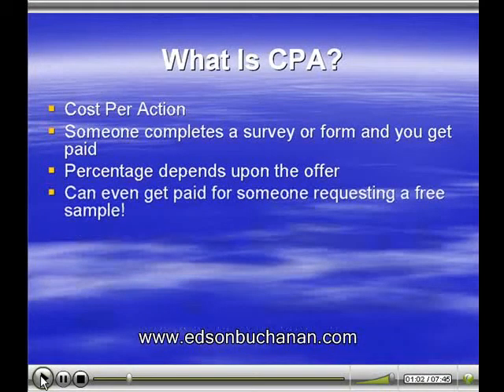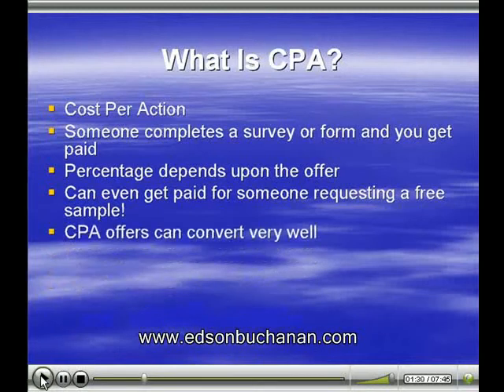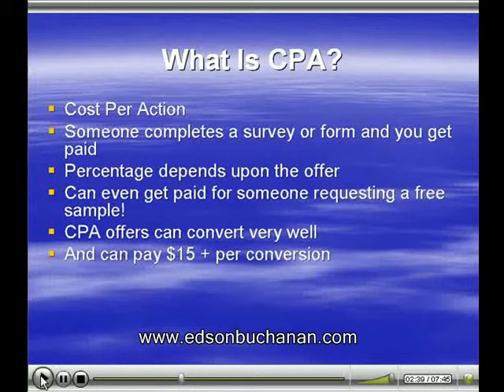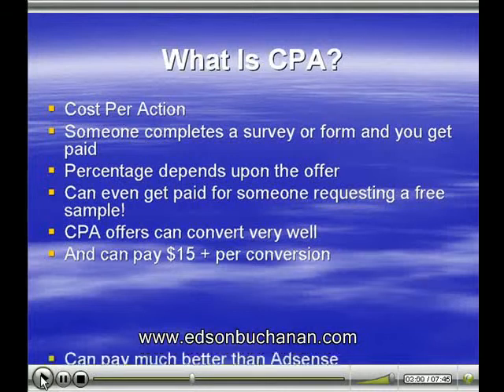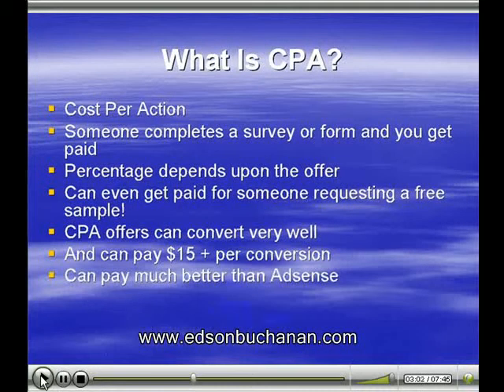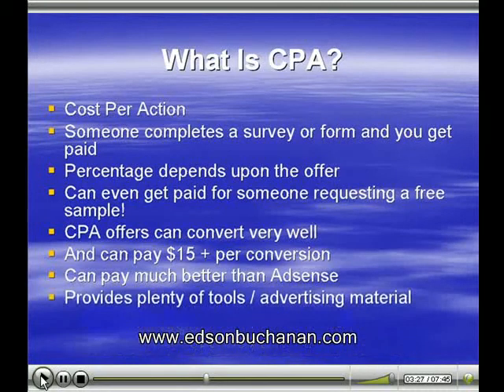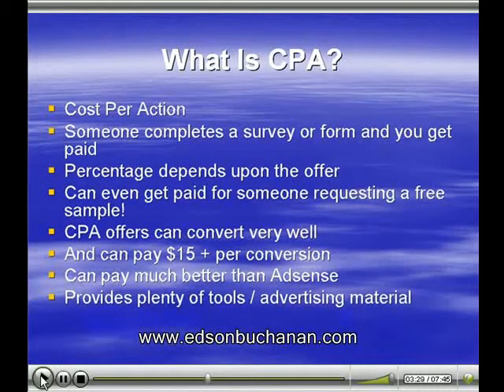Cost Per Action CPA Wealth Blue Print Video Series What Is CPA Explained!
CPA Marketing is a marketing system that can make huge amounts of money within a very short time whether you are a newbie or an established marketer.

CPA Wealth Blueprint is a complete video series that will walk you through the understanding of the CPA system showing you exactly what you need to know and to do in order to take these little understood networks and start earning from them. It also teaches you how to get approved almost every time.

The CPA Wealth Blue Print also covers how to combine Adwords and CPA offers to make thousands of dollars or Pounds online almost overnight.

Check out my eBay store for other internet marketing related products that will help you achieve success or start your own internet business.